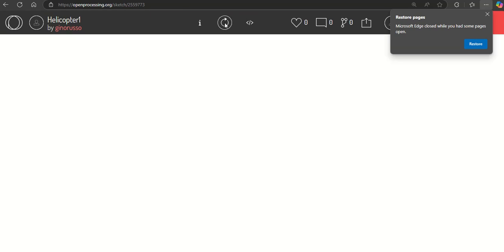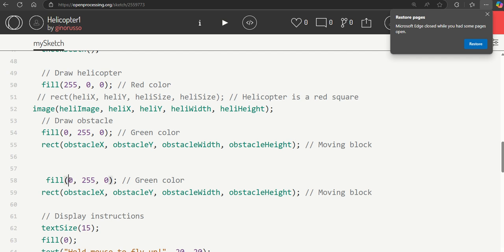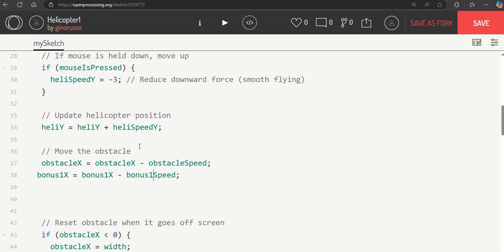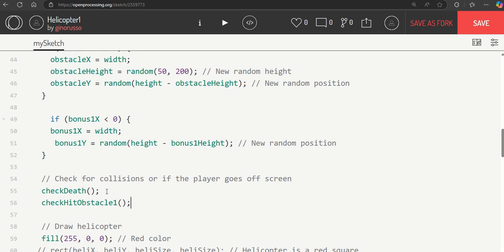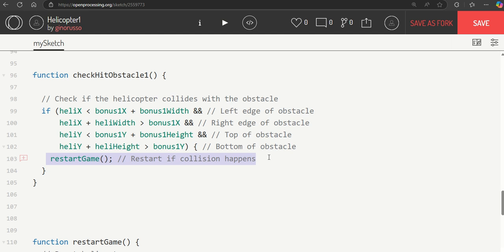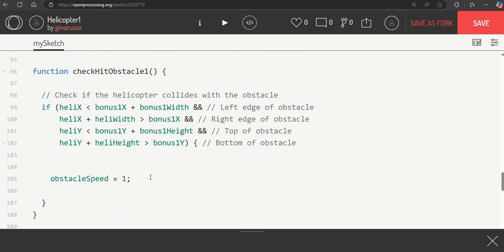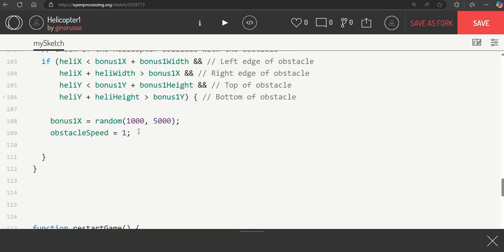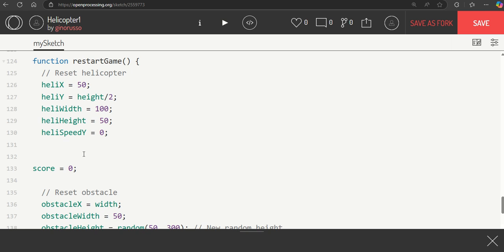Bonus Items in Helicopter